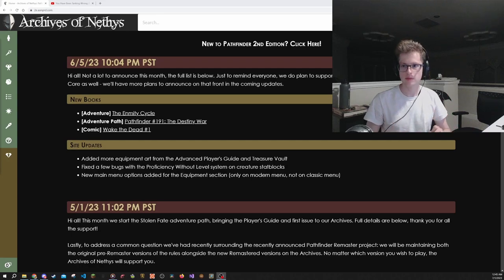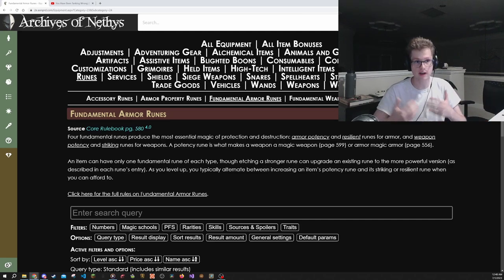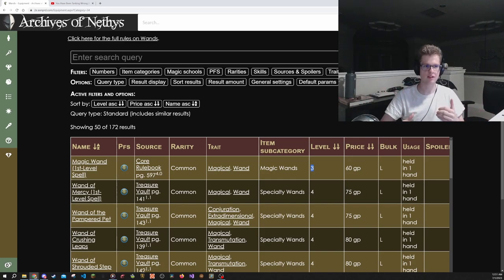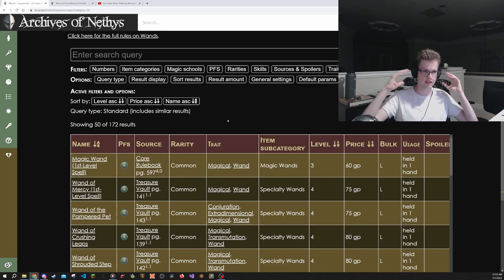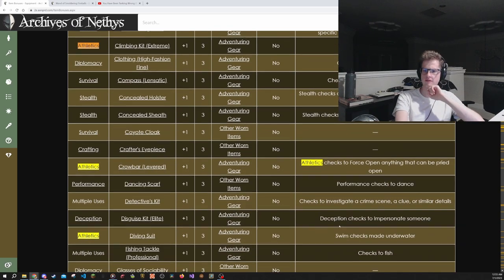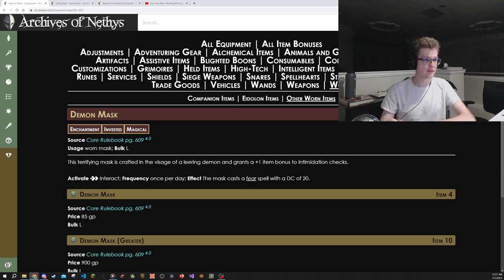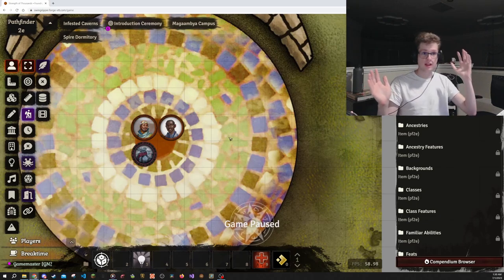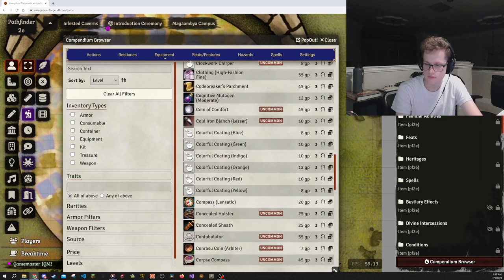What items shoud I give out? PF2e. Pathfinder 2e GM item shopping guide.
I see a lot of new GMs struggling with what items to hand out to a party and when so I figured I would make a nice resource to try and help those peeps out! There are fewer shorter/more accessible beginner guides to PF2 so I want to help bridge that gap...

What item you should buy as a player is very build dependant and would be its own separate video, let me know if that would be useful for ya!

Timestamps

0:00 Intro
0:24 Fundamental Runes
3:43 Wands
7:05 Stalves (quick mention)
8:16 Skill Boosting Items
11:50 Foundry